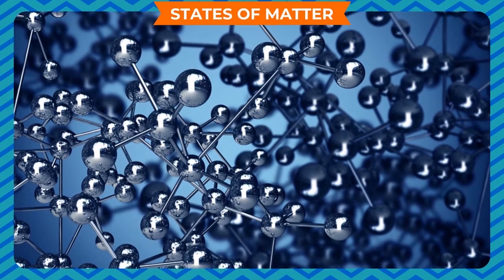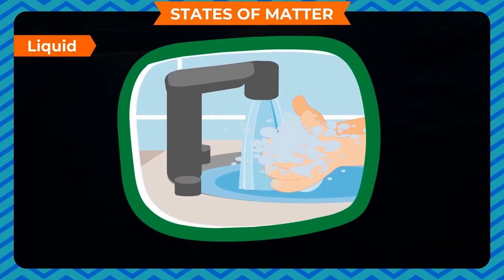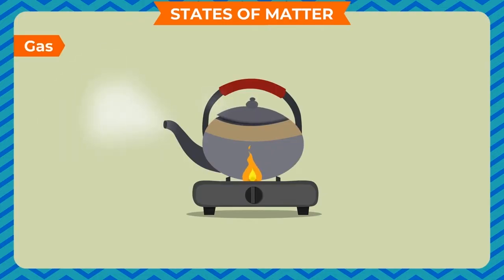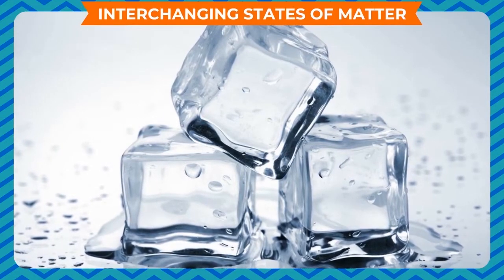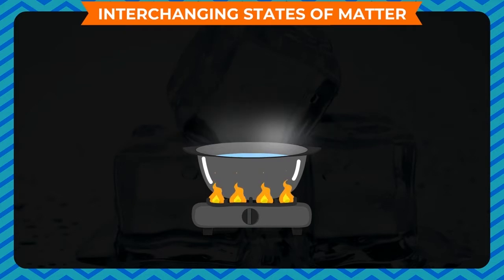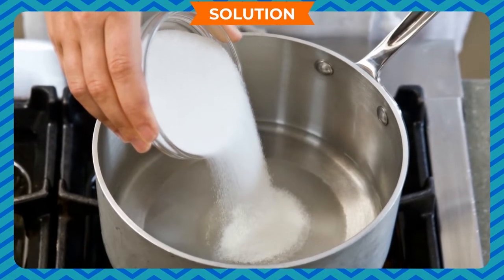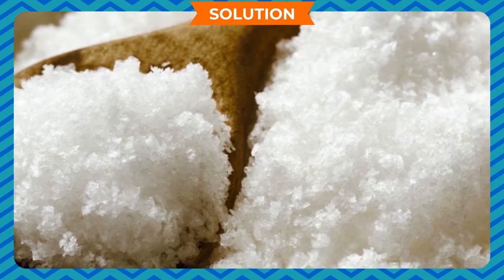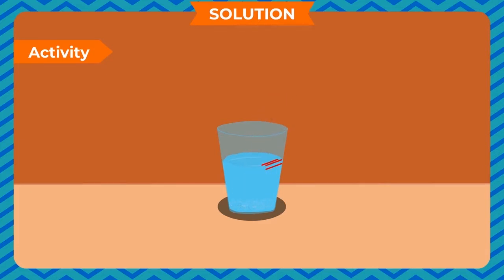chap 12 Matter School Science -4